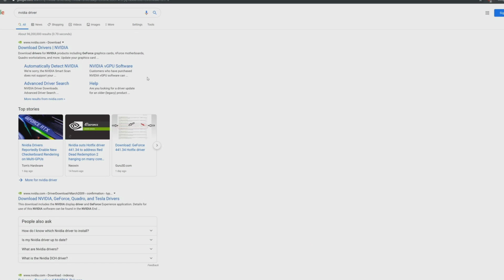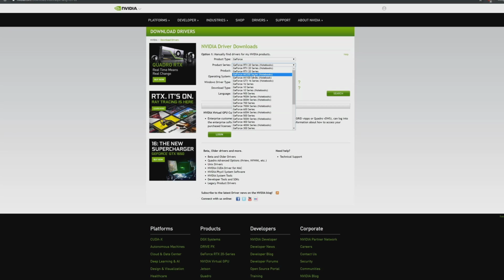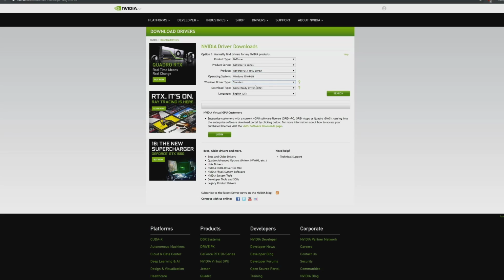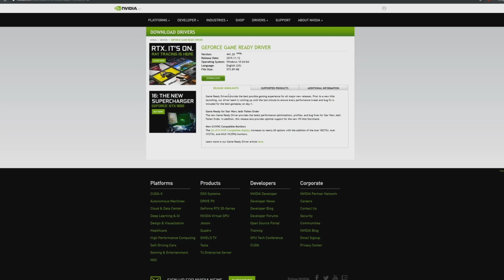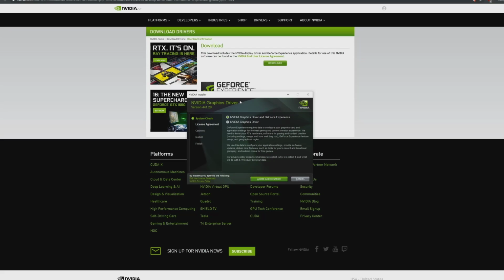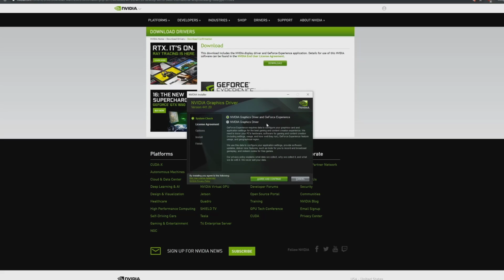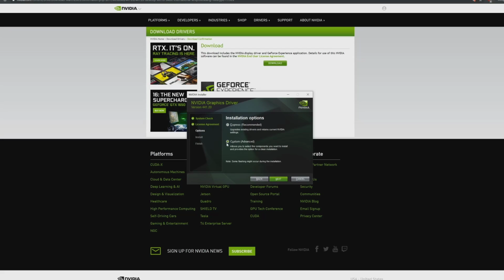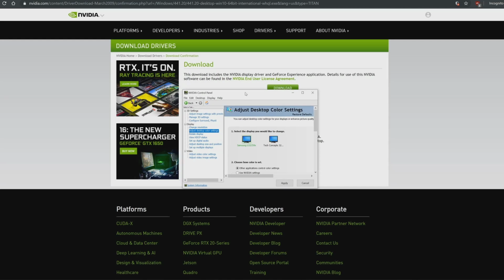How To Install and Configure a Graphics Card | EVGA GTX 1660 Super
In This Video we go over How To Install a Graphics Nvidia Card GTX 1660.

How to build a Gaming PC for a Microsoft Flight Simulator - Complete Step by Step Beginners Guide

Whether your laptop is dead, your Mac is not powering , No Display or you just need to recover your data we can help you.